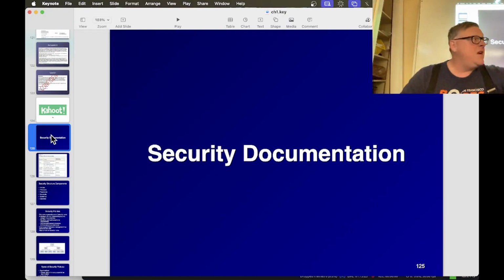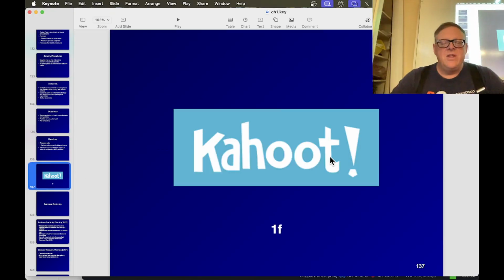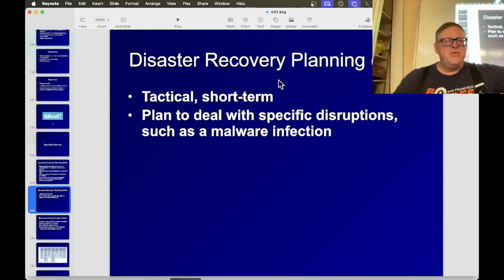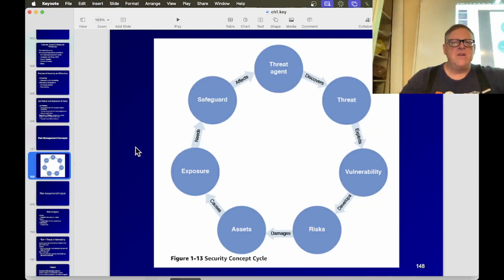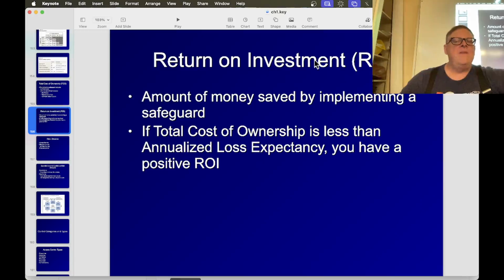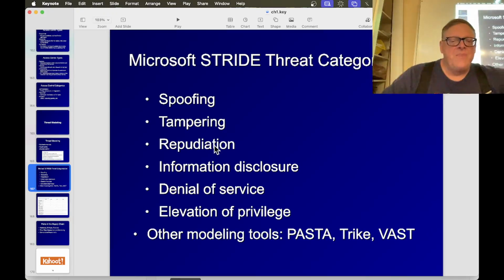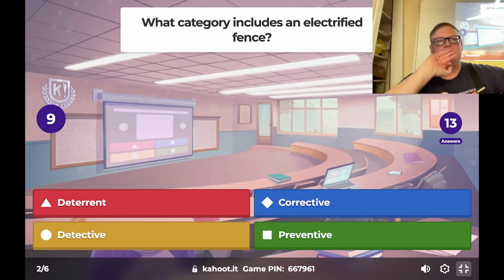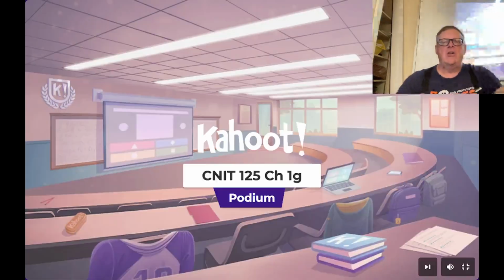Ch 1d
A CISSP Prep Course